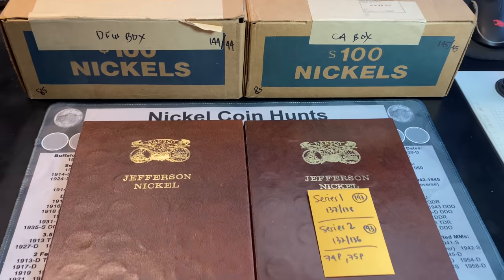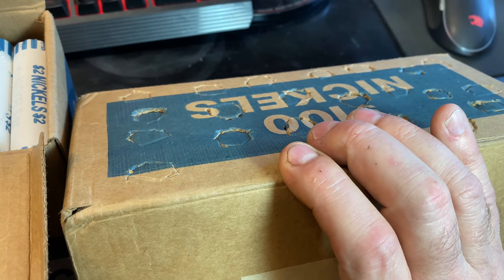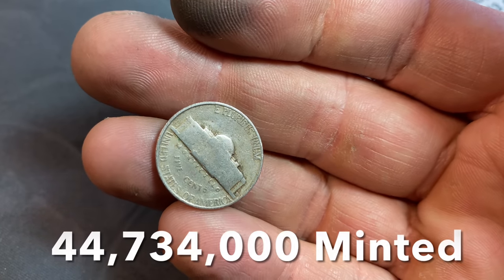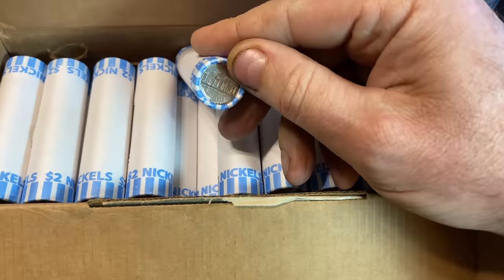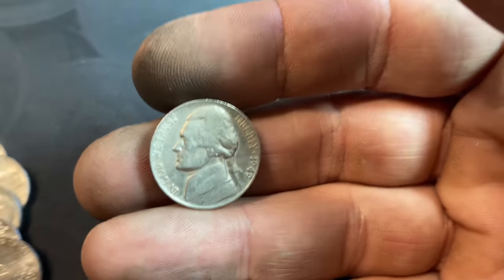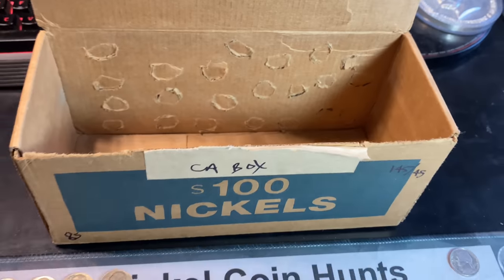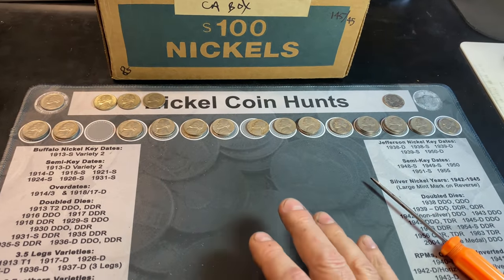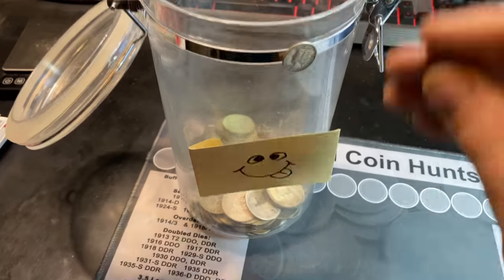Nickel Hunt and Album Fill #85 - A Surprise Addition!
I've decided to start a second coin roll hunting series to see how many bank boxes it takes to fill an entire Dansco Album for Nickels dated 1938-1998.  There are 136 slots to fill in Series 2 Books along with the 138 spots for Series 1.
This is part 85 of the series (Boxes 144-145 for Series 1, Boxes 44-45 for Series 2) and I do plan on updating it from each nickel box I hunt from this point forward until the nickel coin collection is completed!  It may be a little tougher due to the sheer amount of uncirculated nickel boxes we keep getting but I will keep trying!
I am stoked at finding another Nickel for the Collection!
Can We Find it?  That elusive 1950 D Nickel?

Strike it Rich - Coin Errors/Varieties Book (5th Edition):

The Microscope I use is good quality and low-priced:

US Coins Redbook 2022:

MS70 Coin Restorer:

Jefferson Nickels Album:

Digital Mini Scale: